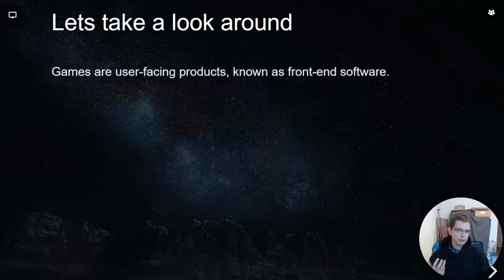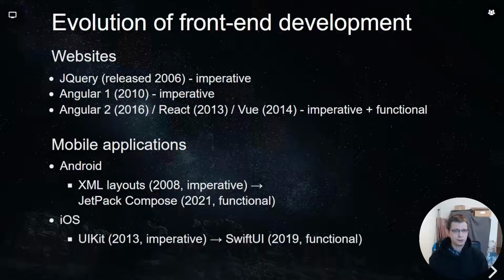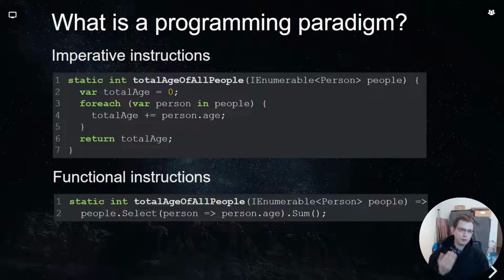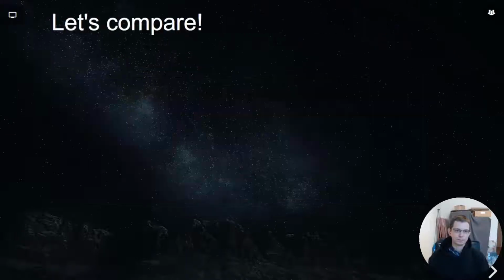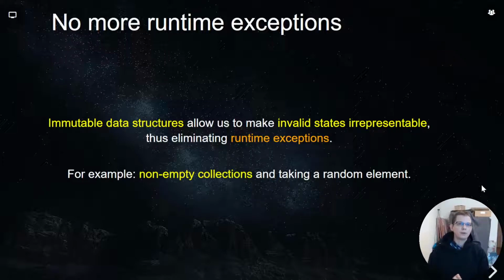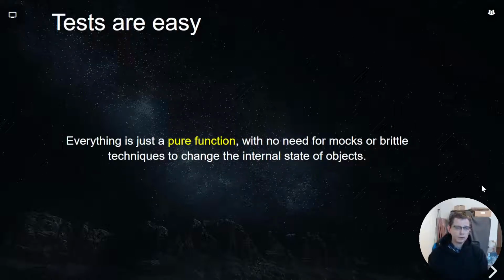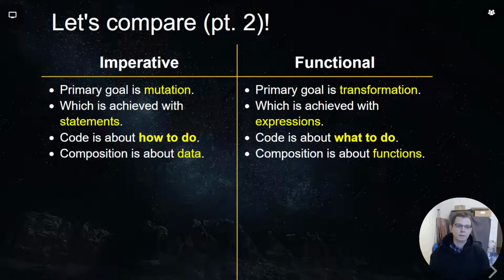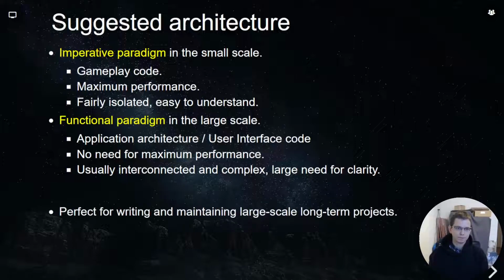2. Learning from others in front-end development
What advancements did we have in the field in last 10 years?